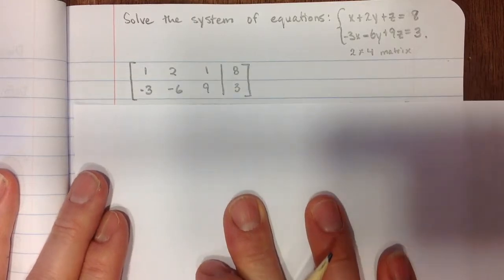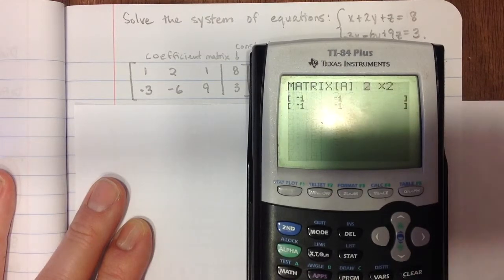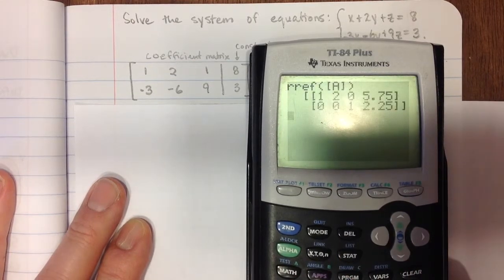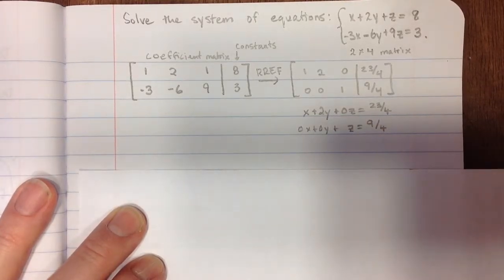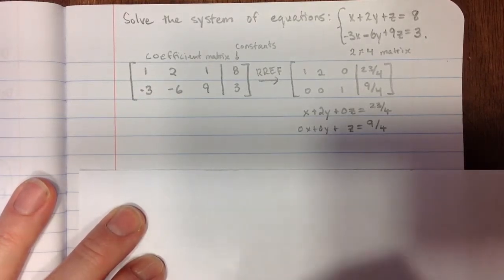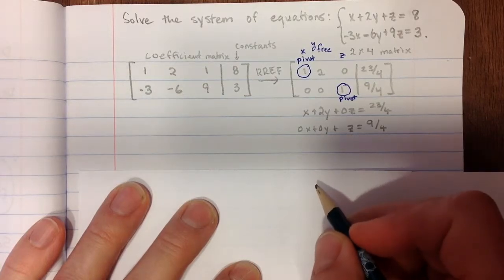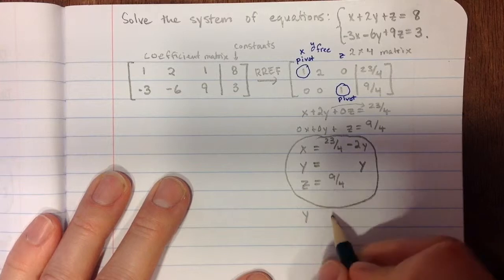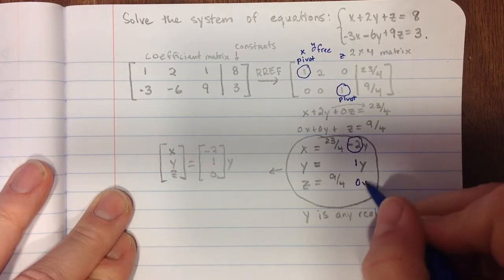Solving a system of equations using RREF